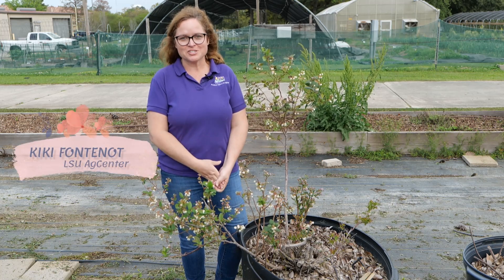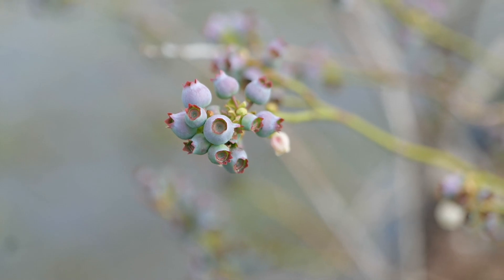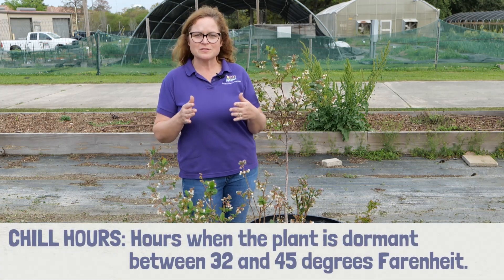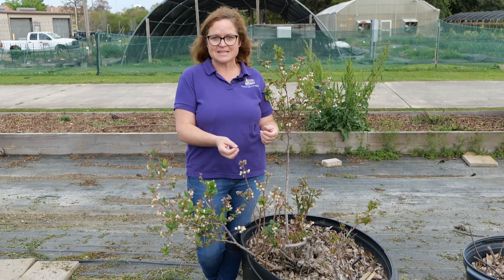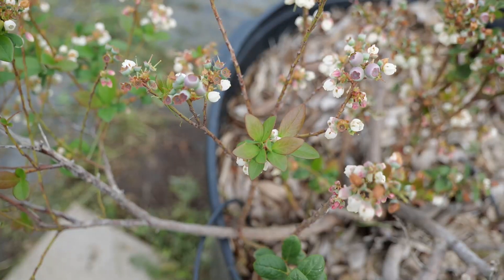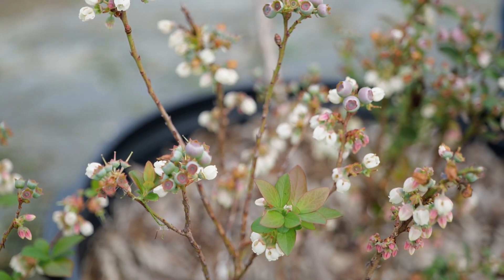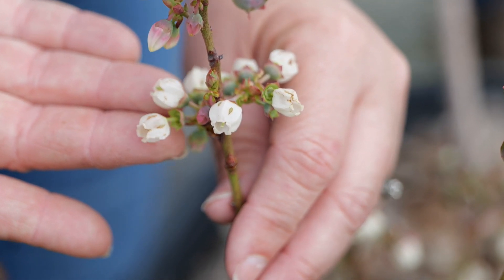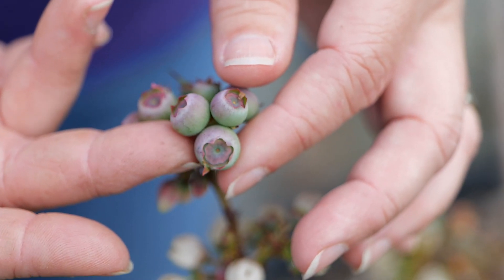Choosing Blueberry Plants Based Upon Chill Hours